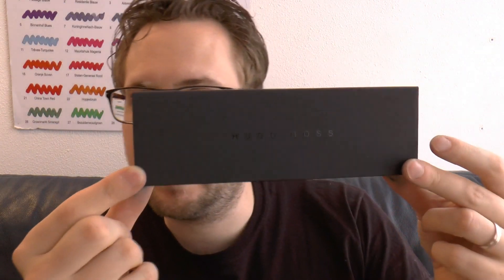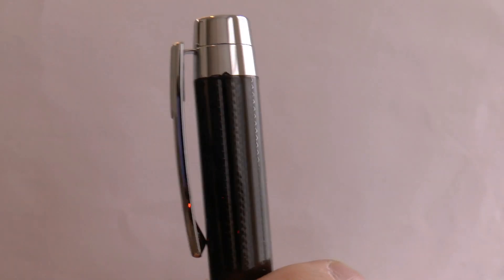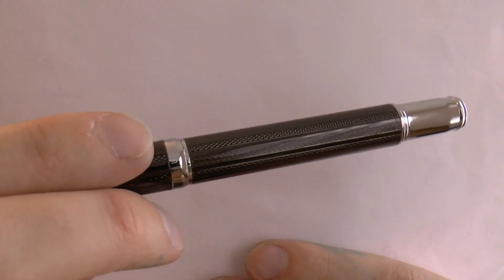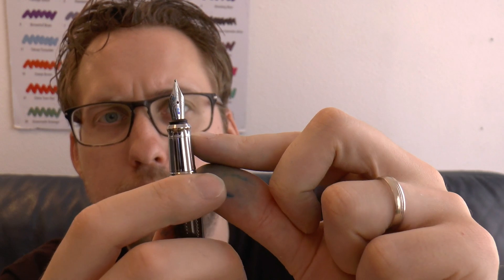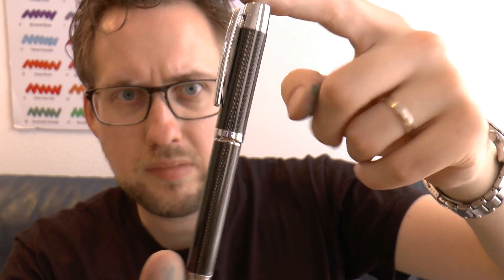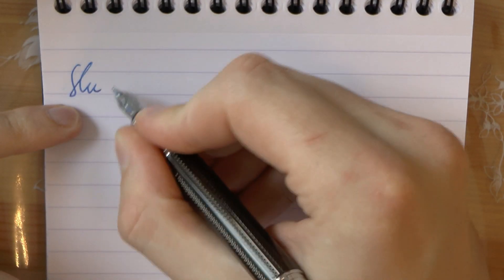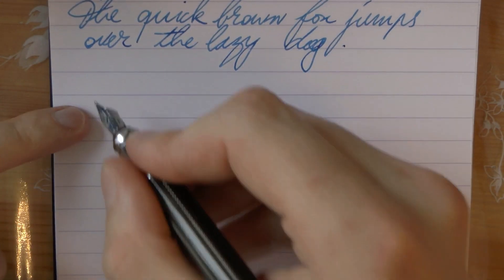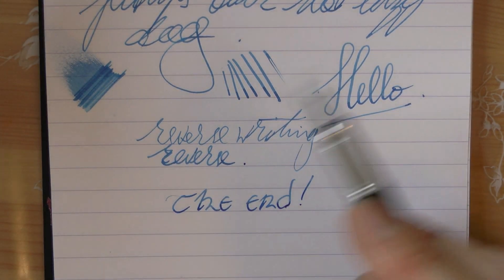Hugo Boss Bold Black Fountain Pen Review